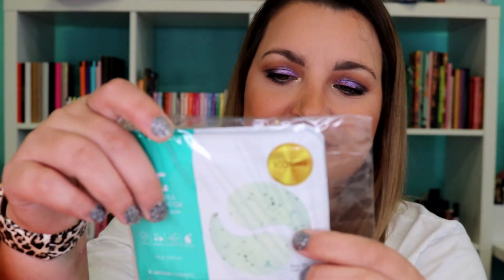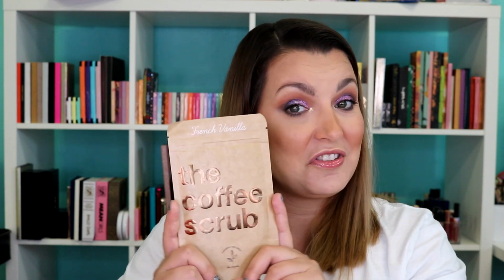July 2020 Ipsy Glambag Ultimate Unboxing